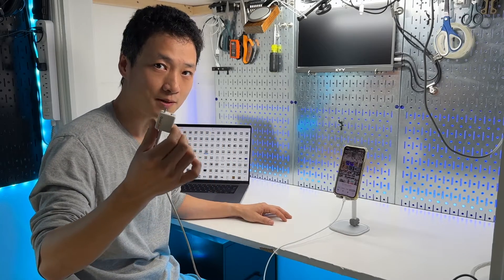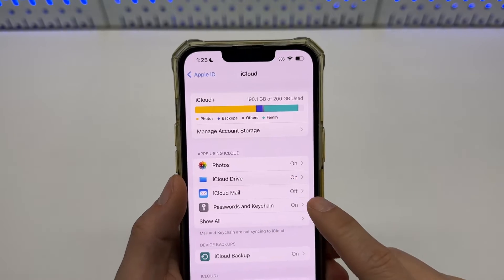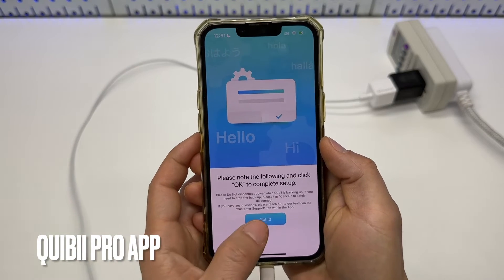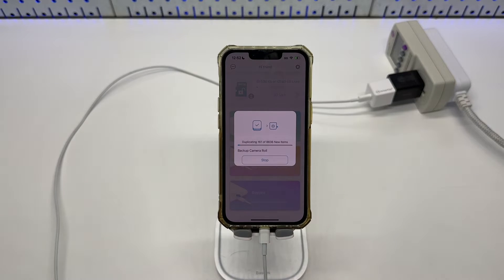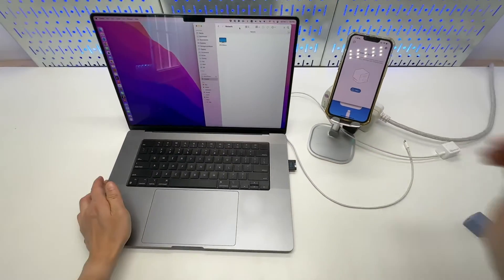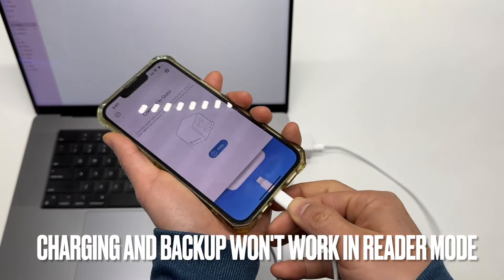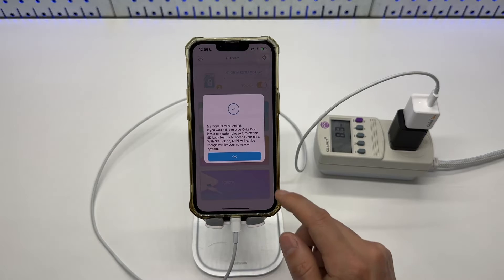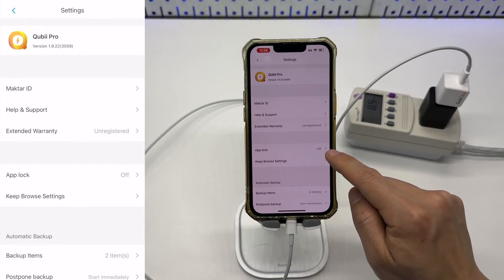The Simplest Photo Auto-Backup Solution for iPhone / Android: Qubii Duo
00:00 Intro
00:22 Overview
01:23 Minimal Charging Speed Impact
01:43 Backup with Quibii Pro App
03:14 Accessing Files from Computer
03:50 Data Protection
05:26 Customer Service
05:50 App Walkthrough